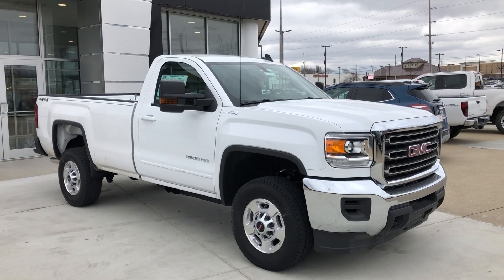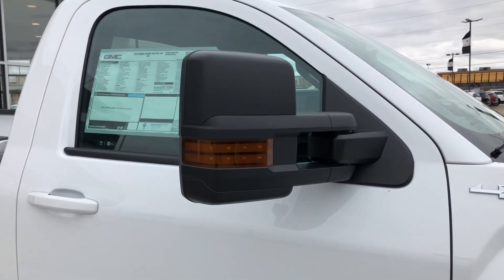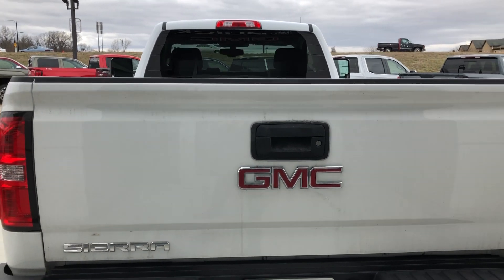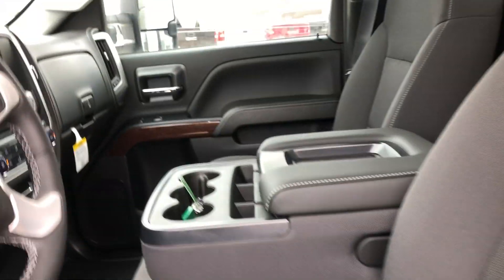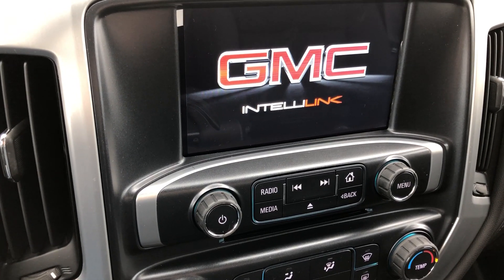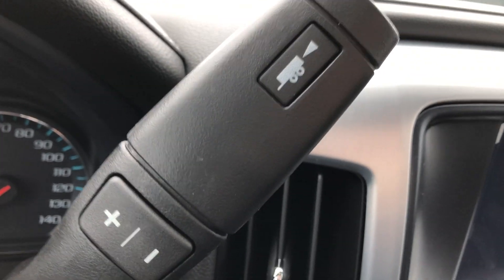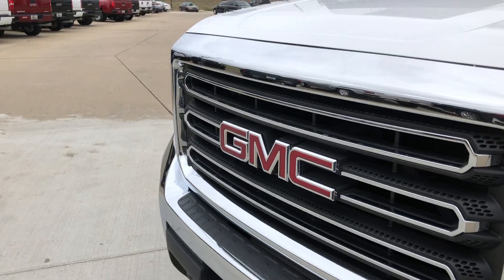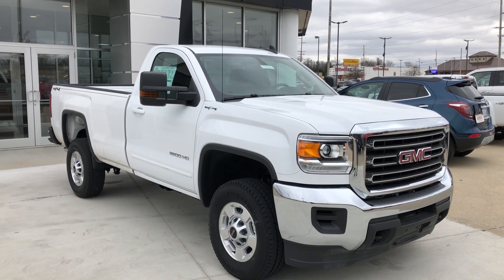[2018 GMC Sierra] Walkaround/Overview - (Stock T19918)